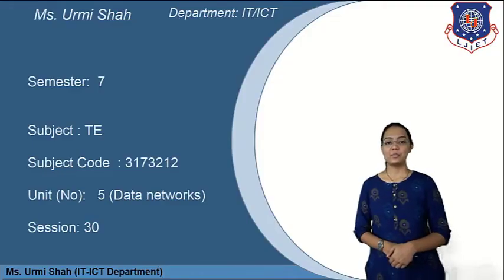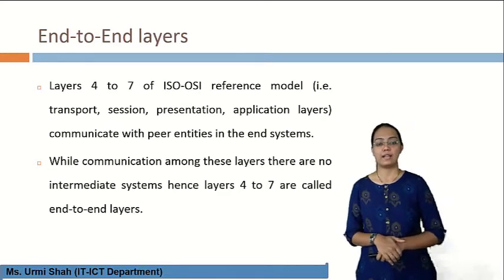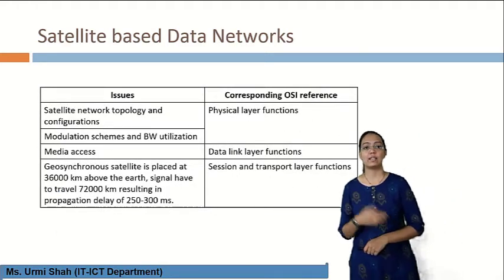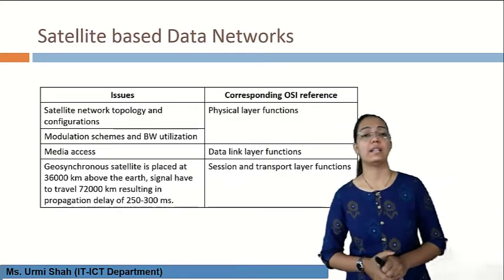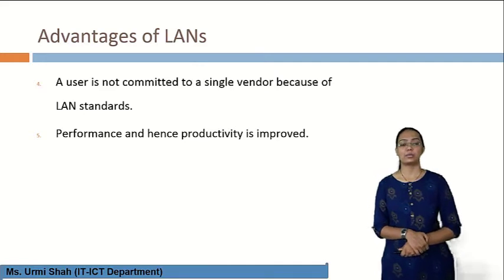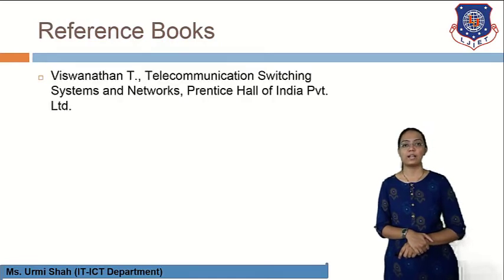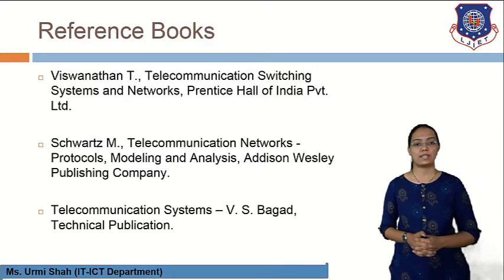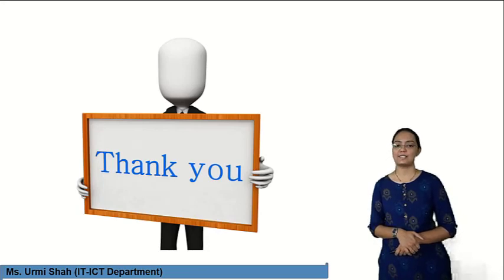Lec-30_Data Network | Telecommunication Engineering | ICT Engineering